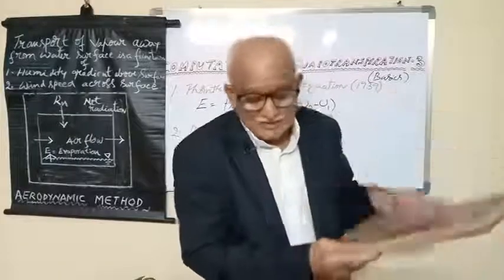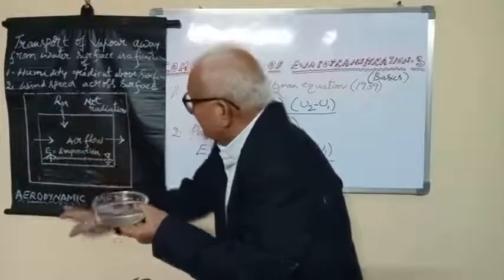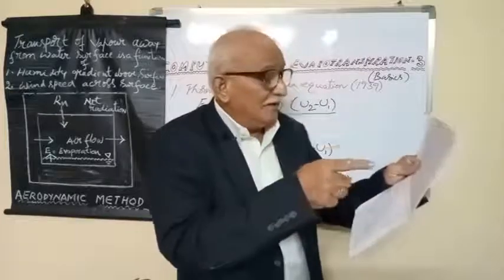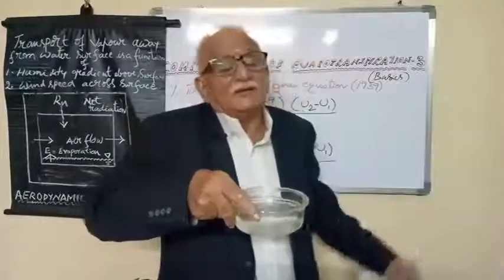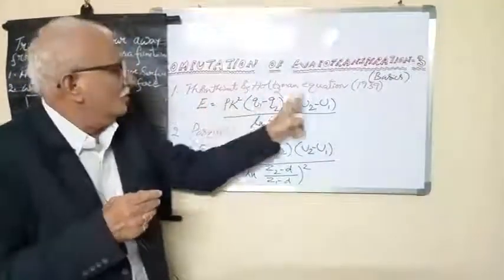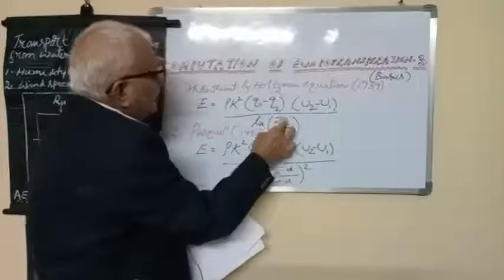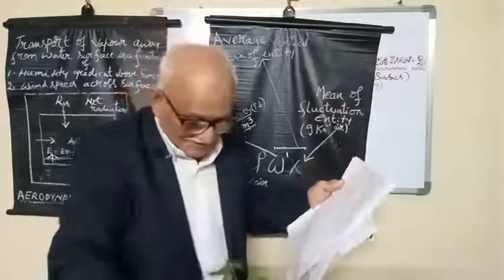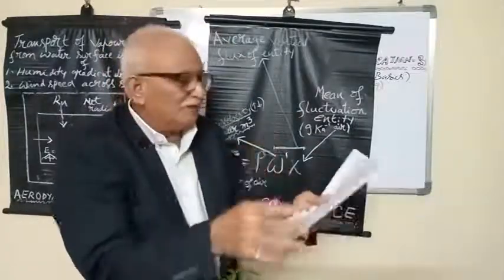Agromet - Mass Transport Approach of ET.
Remotely sensed canopy temperature.
Namken-Weigand method.